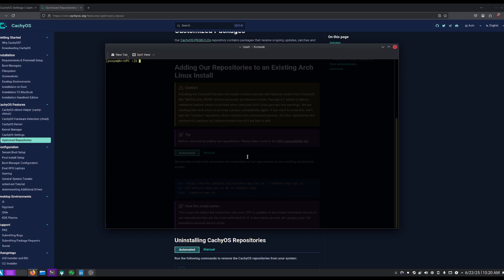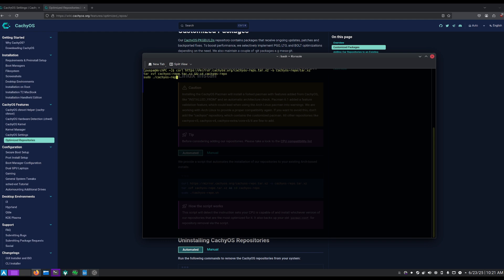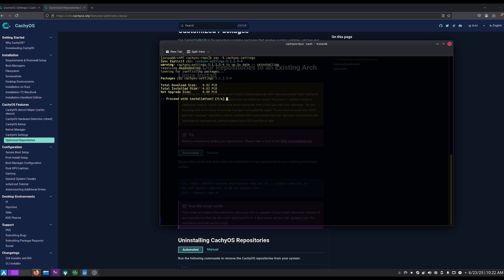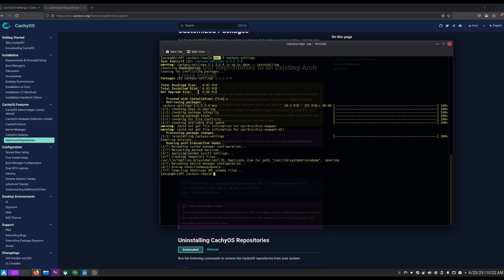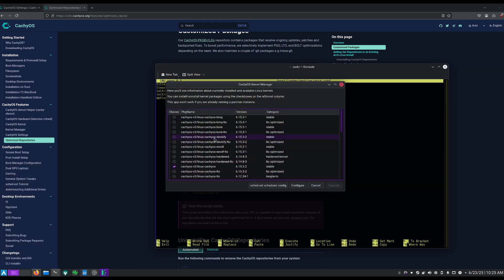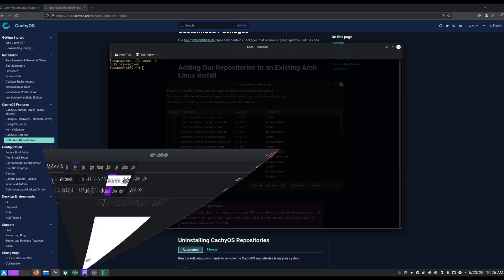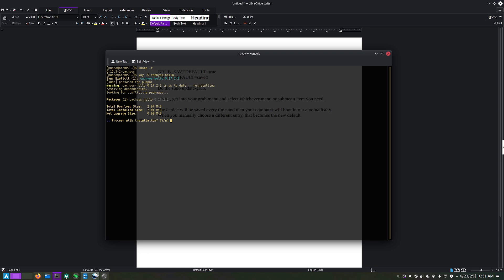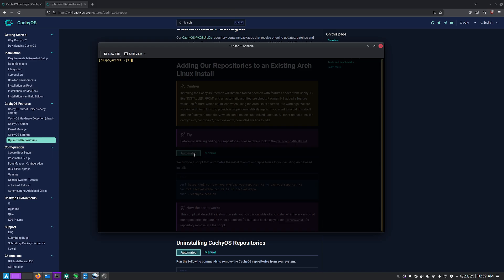Turn ArchLinux into Cachyos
This videos shows how to transform your Arch installation into cachyos.

if you are using Grub: Add two lines to /etc/default/grub

GRUB_SAVEDEFAULT=true
GRUB_DEFAULT=saved